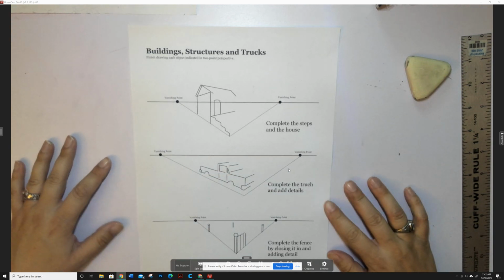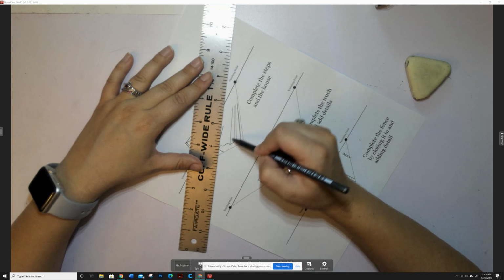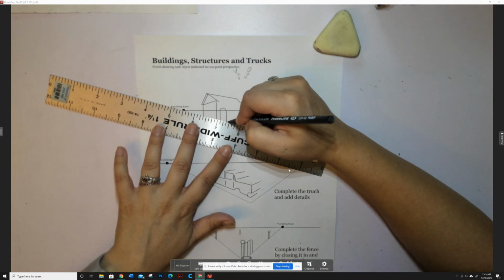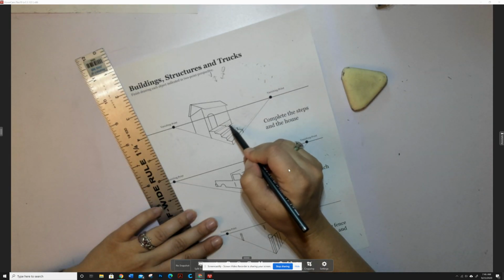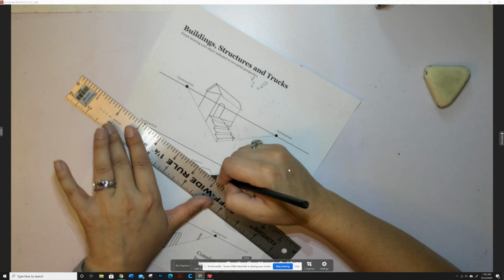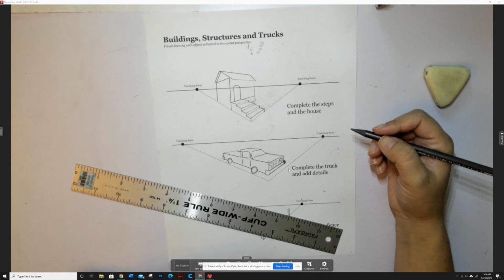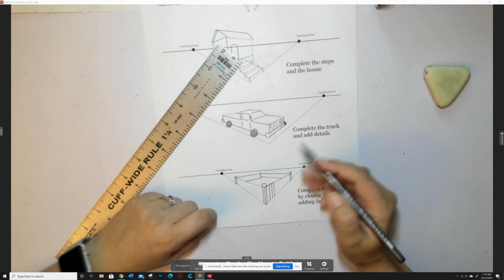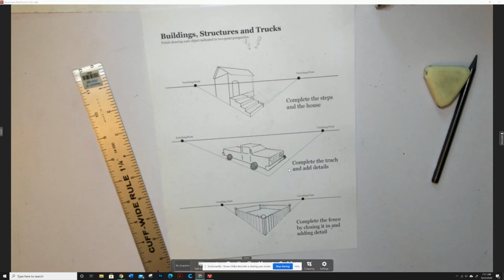Building, Structures and Trucks in 2 Point Perspective